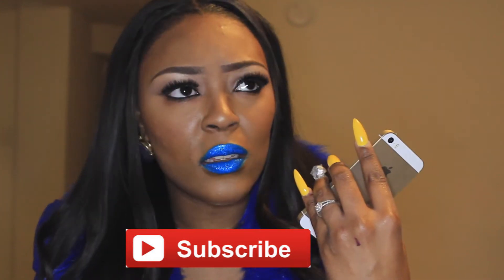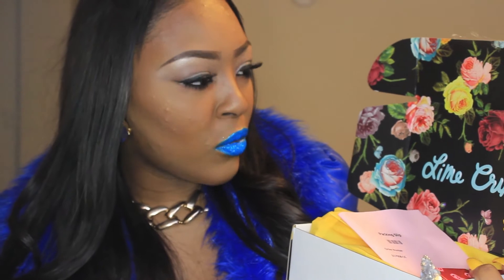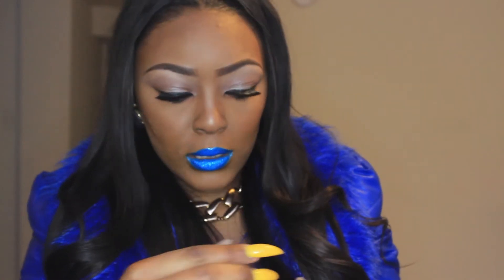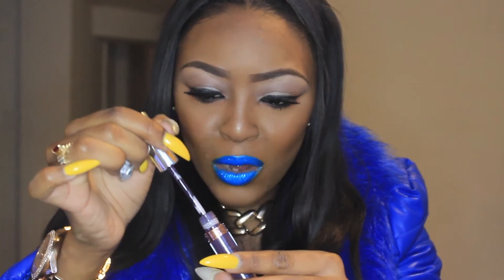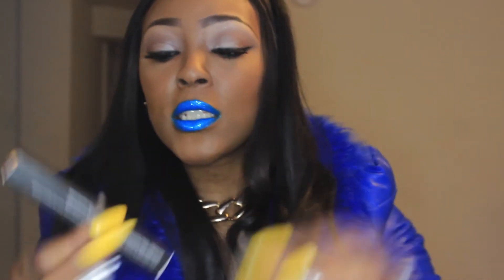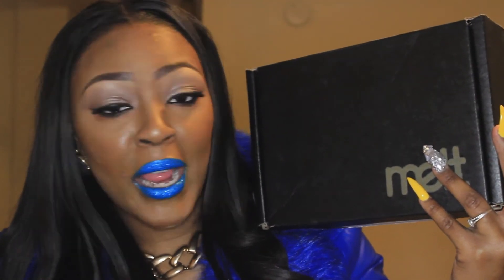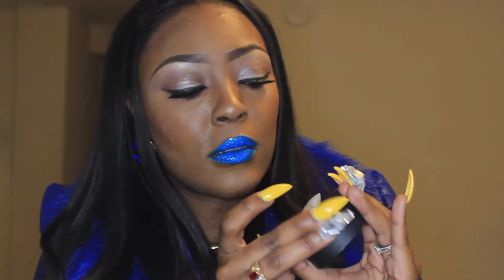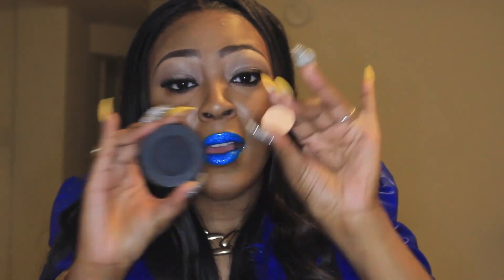Review & Swatches On Lime Crime ,ABH,MakeupGeek and Melt Cosmetics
💄Potion Melt Cosmetic Stacker. 🙈Dark Matter. Lime Crime 💛💚 Liquid Lipstick. 💄Salem (Brown) Makeup geek cosmetics 🙌. 👄Peach Smoothie. 👄Cremé Brûlée 👄Coco Bear. 👄Shima Shima. Thank You Dolls for watching 😍 I hope you enjoyed & likes my channel Til then stay dolled up 💄🎁👄. Hi ,It's me Facesbybmarie. wanna keep in touch?